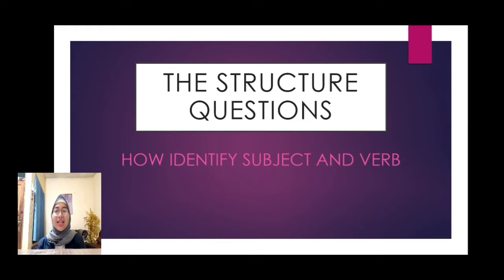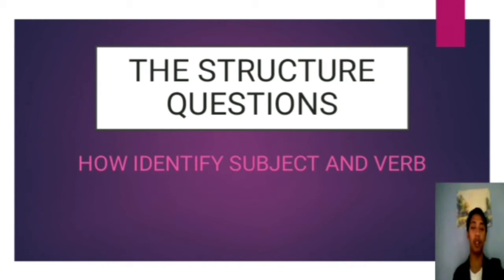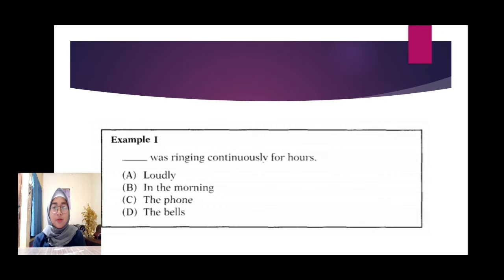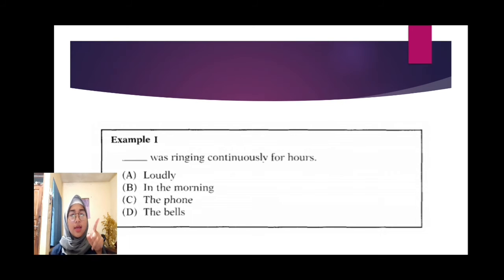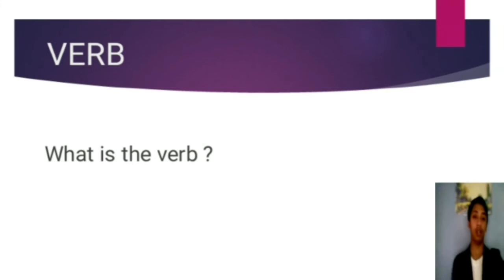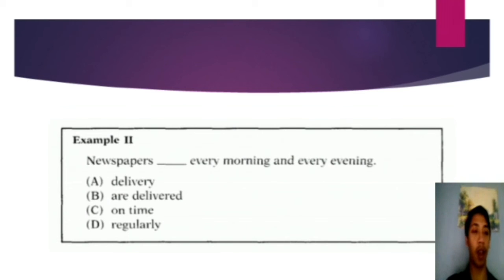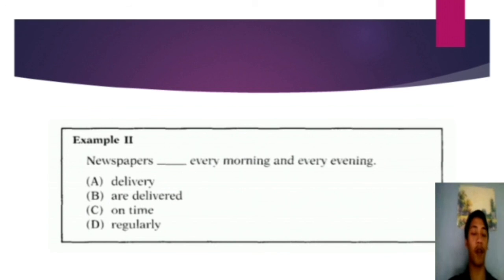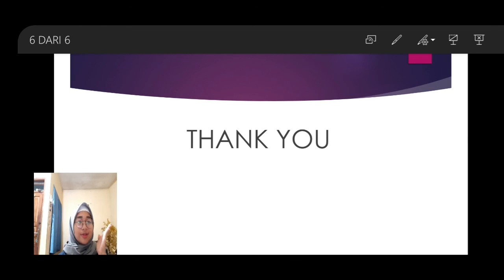Academic Speaking Mid-Test || Sophia Aisyiah ( 18510049 ) and Titan Junardi ( 18510006 )